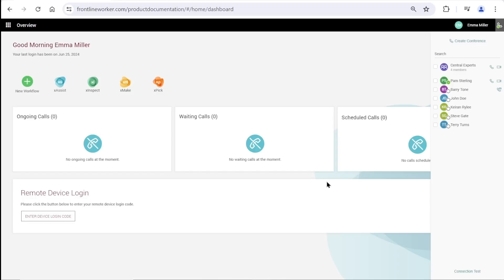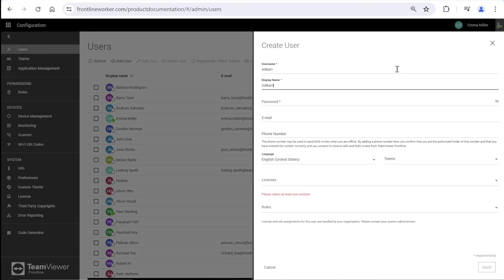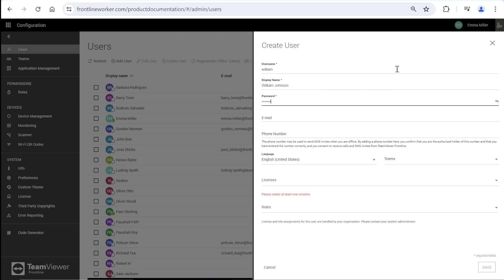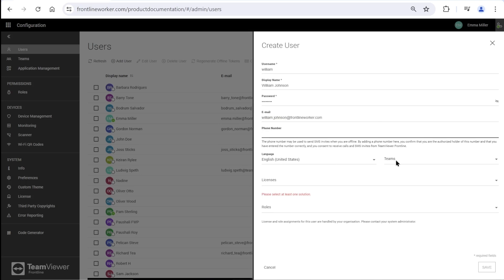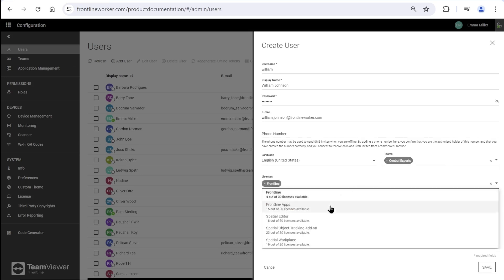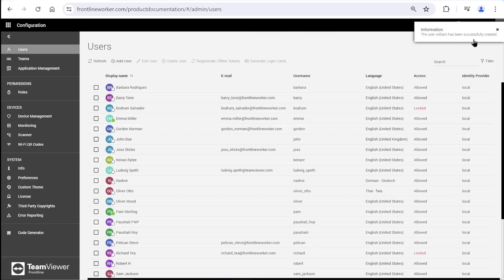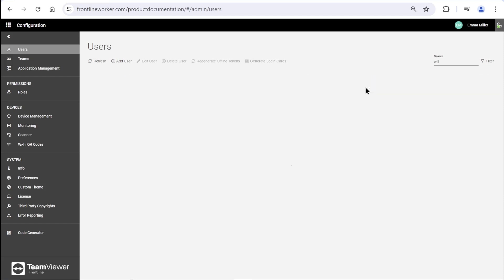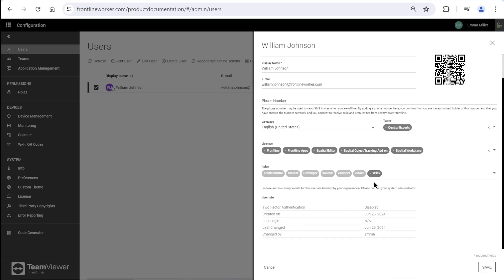TeamViewer Frontline - Command Center: User Management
Frontline users are created and managed in Frontline Command Center. Here is our Knowledge Base article about Frontline Command Center Dashboard.